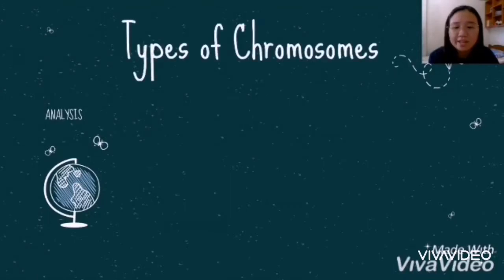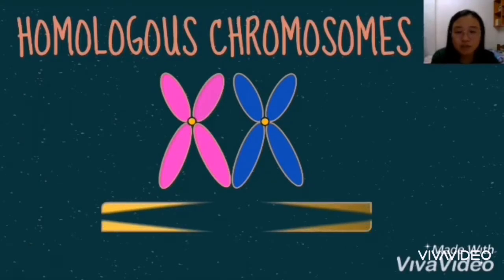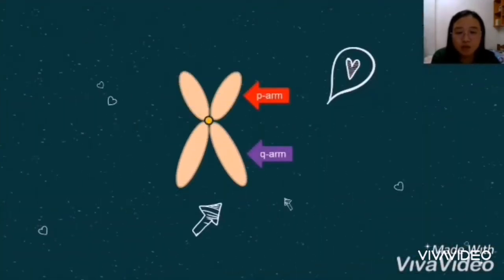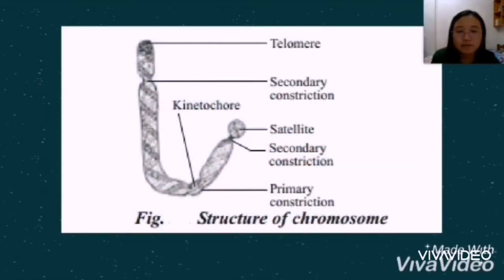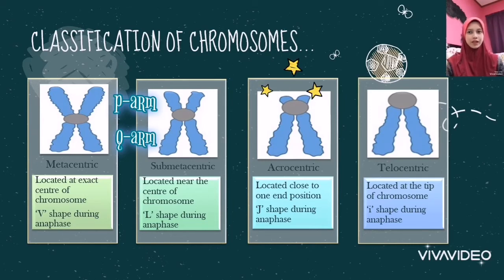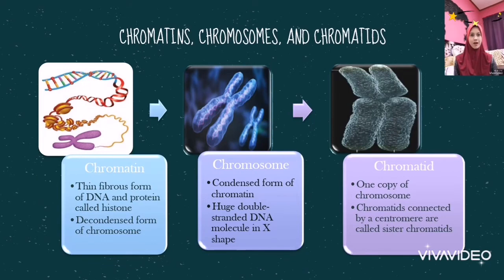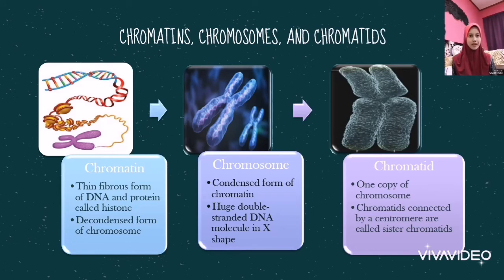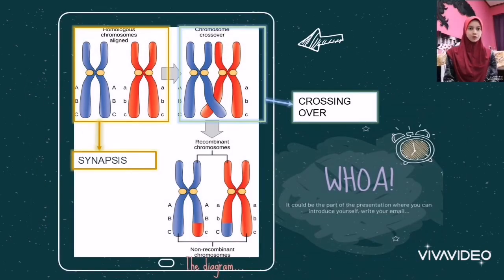The Chromosomes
Widening the knowledge in the study of chromosomes✨